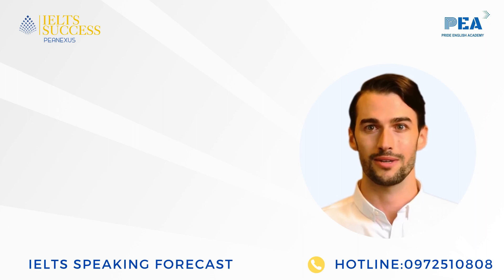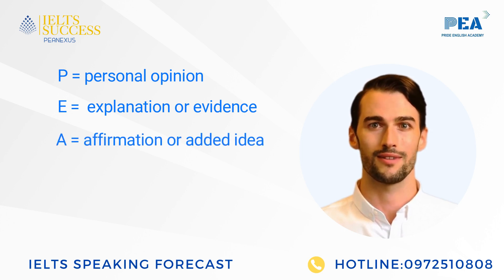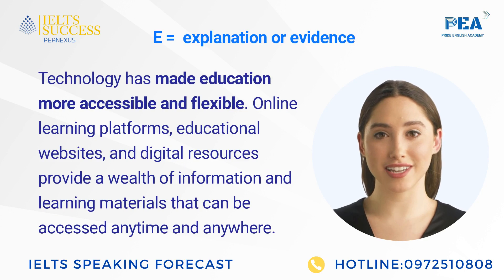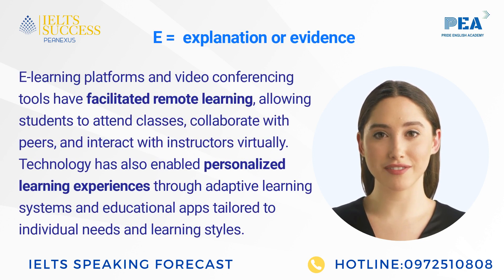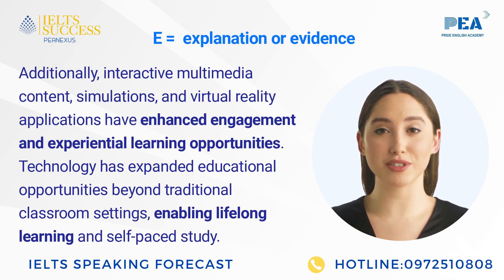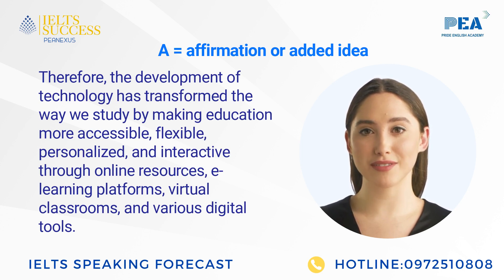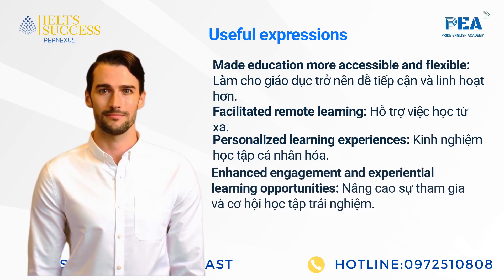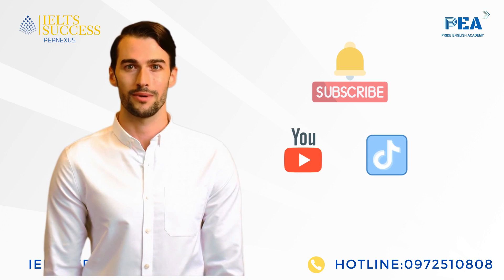TECHNOLOGY 2: Does the development of technology affect the way we study? How?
IELTS SPEAKING Forecast  Quý 2  2023 - Sample Answer
Nội dung video bao gồm:
00:00- 00:14  Giới thiệu
00:14-00:34: PEA formula
00:34-02:20 : Sample answer
02:21-02:51: Useful expressions ( từ vựng nâng band điểm)
 Tìm hiểu thêm các khóa học tại :⁠⁠
 Tư vấn tuyển sinh: 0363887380 ( Ms Thủy)